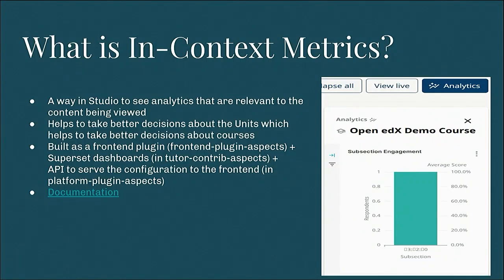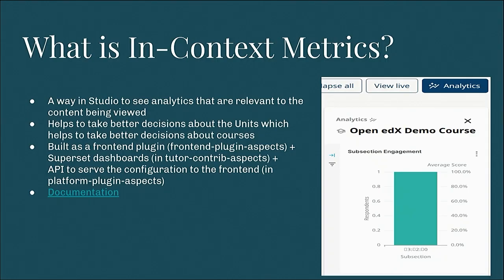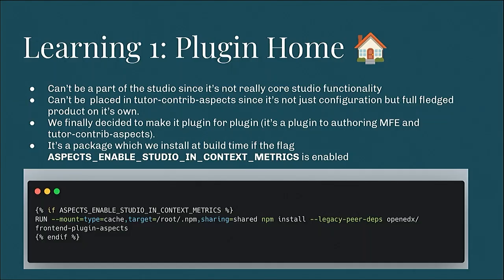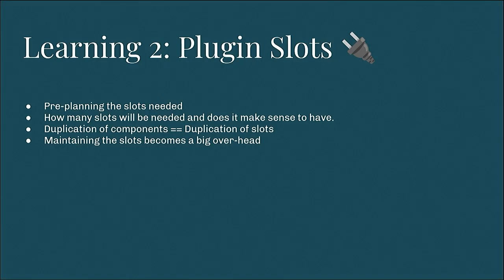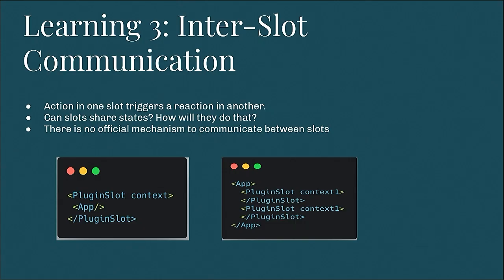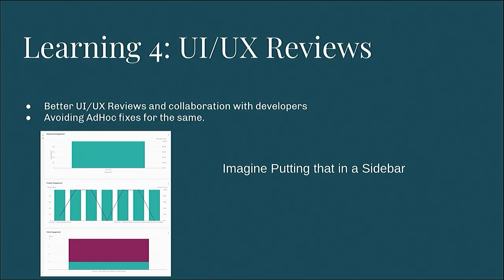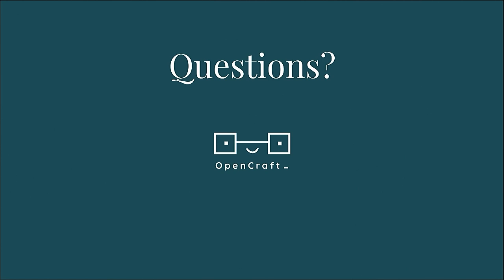Open edX In-Context Metrics: Learnings and key takeaways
This lightning talk navigates through the implementation of incontext metrics in the course authoring MFE.

While implementing this feature we ran into multiple challenges. We will cover the challenges and how we solved them.

Farhaan Bukhsh, Senior Software Developer, OpenCraft
Artur Gaspar, Software Developer, OpenCraft